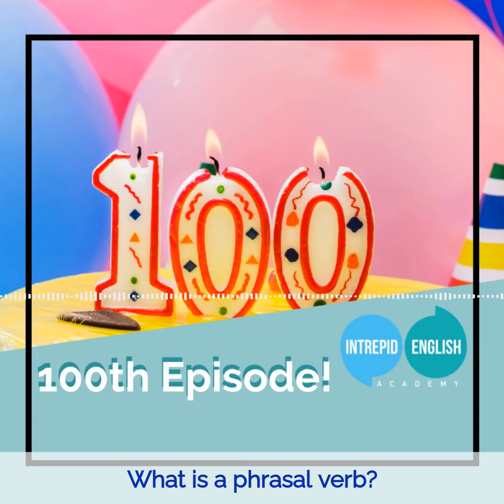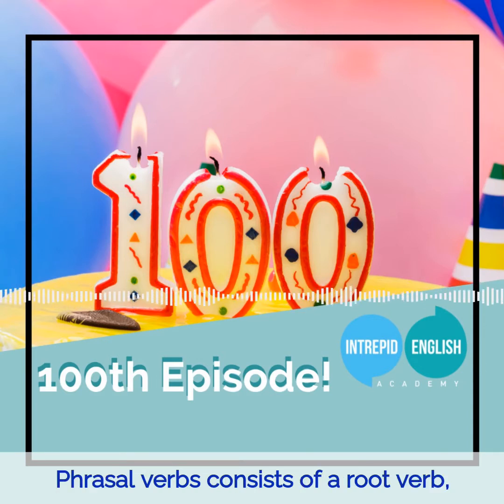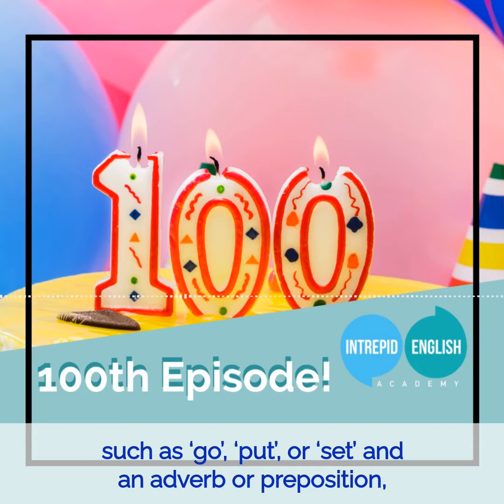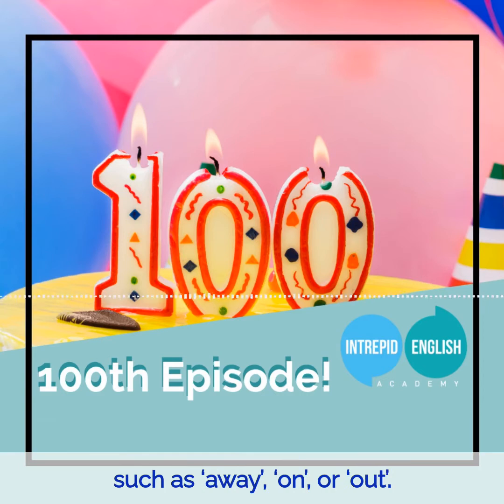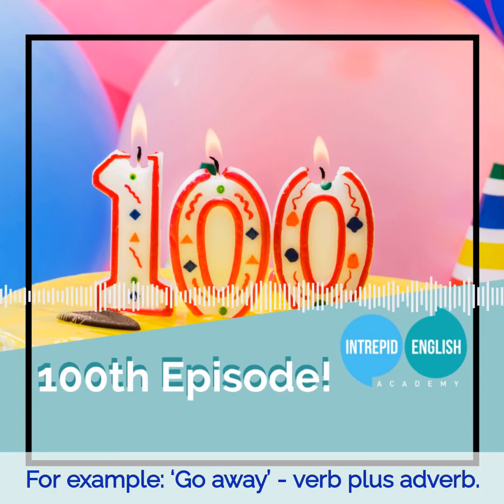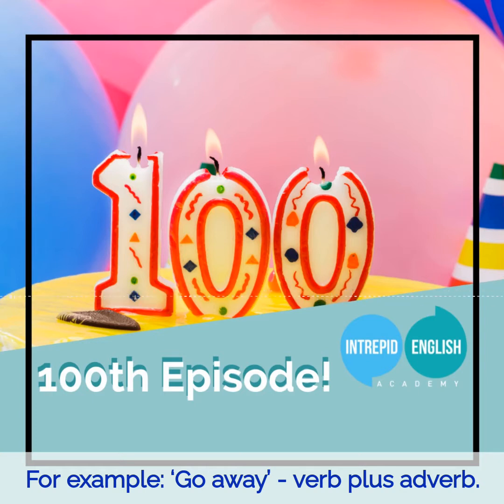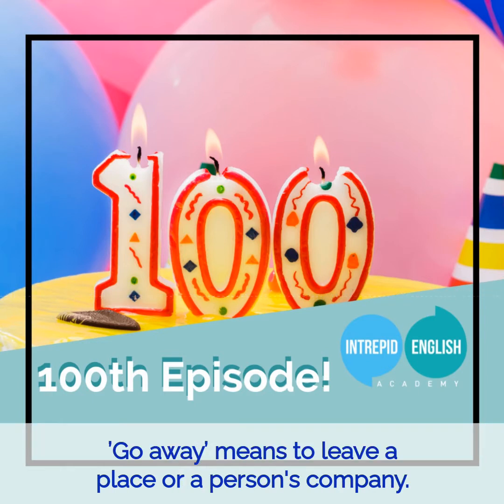The 100th Episode of The Intrepid English Podcast! 🥳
Welcome to the one-hundredth episode of the Intrepid English Podcast!

When the Intrepid English Teachers and I started this podcast back in January 2019, we had no idea how much fun we were going to have providing our listeners with English language tips, advice, encouragement, news, book recommendations, special offers, and lots of wonderful conversations.

To celebrate, today's episode is a highlights reel of the last one hundred episodes. Sit back, relax, and enjoy this journey through one hundred episodes of the Intrepid English Podcast. Don't forget to listen out for the special prize hidden in this episode!